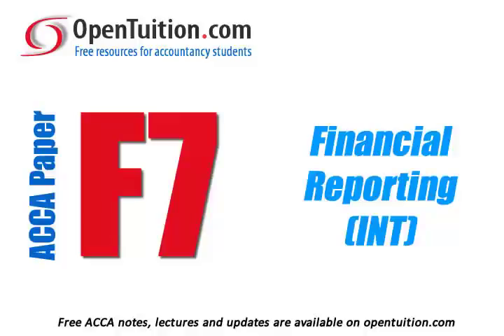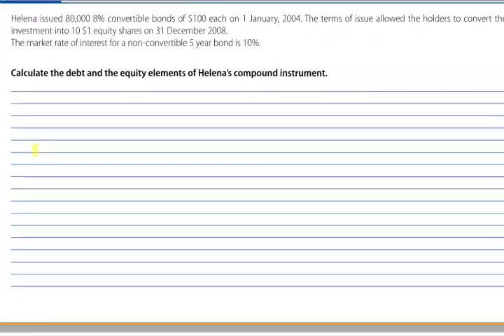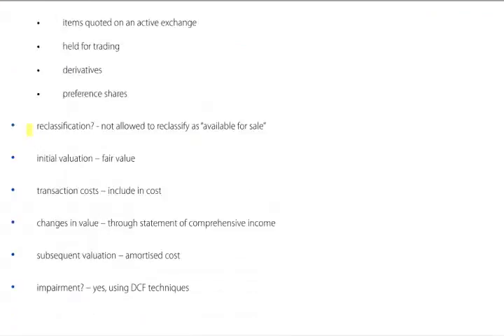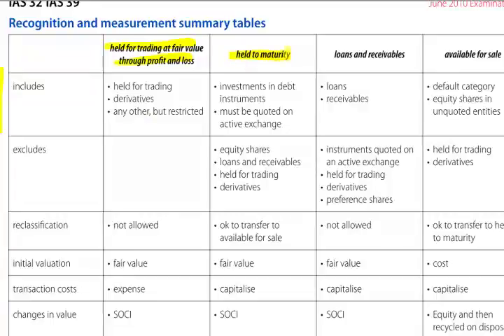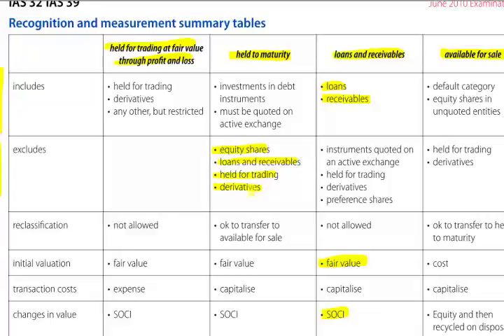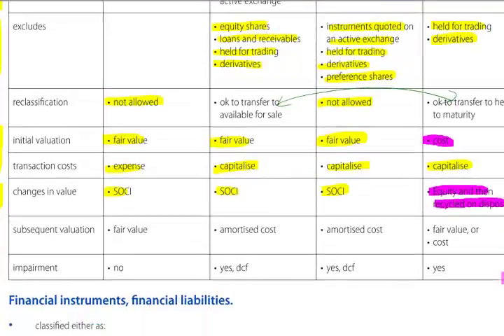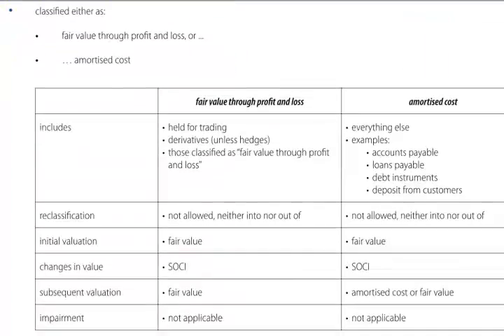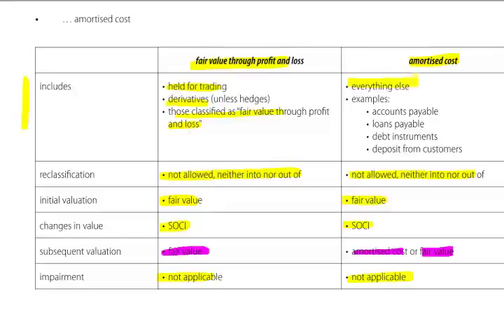ACCA F7 IFRS 9 Financial Instruments